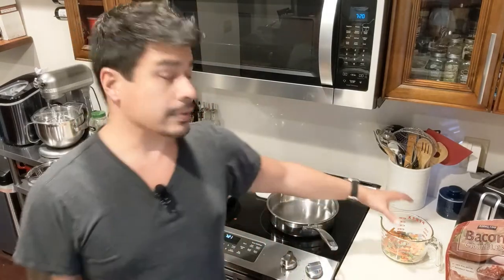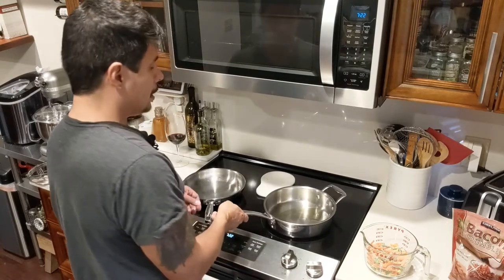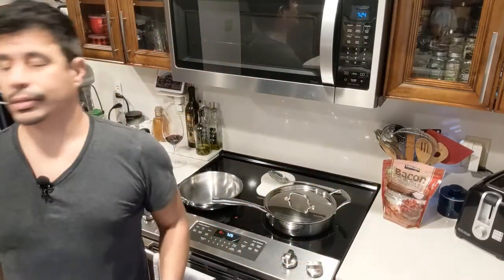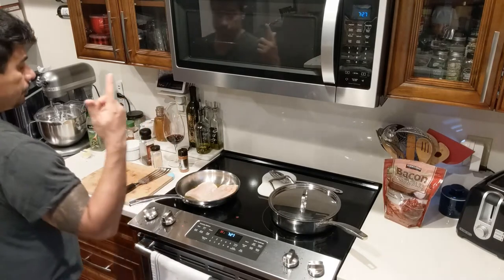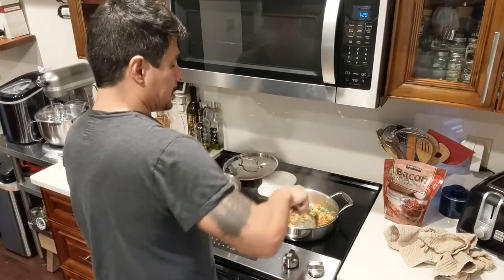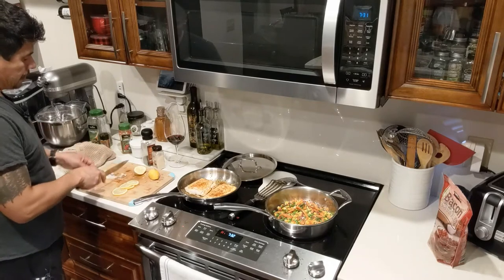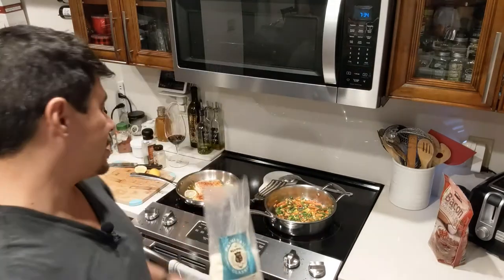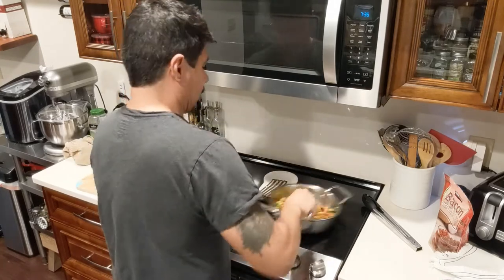Quick and Easy Mahi Mahi with Mixed Vegetables Dinner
This is a quick and easy dinner recipe for Mahi Mahi with mixed vegetables. If you have everything ready, this can be cooked and served in less than 25 minutes. It's simple to make and kids will enjoy it as well.

Mahi Mahi with Mixed Vegetables Recipe

Mixed Vegetables
2 cups of organic mixed vegetables
2 tbsp organic extra virgin olive oil
1 tbsp organic non salted butter
3 tbsp bacon crumbles (or preferred amount)
Salt, pepper and garlic powder to taste
Parmesan cheese (optional) for topping

Mahi Mahi
2 Mahi Mahi fillets
2 tbsp extra virgin olive oil
1.5 tbsp lemon juice
4 lemon slices for garnish
A pinch of salt for each fillet
2 tbsp Weber N'Orleans Cajun Seasoning
1 tbsp smoked paprika
1 tbsp organic non salted butter
2 tbsp parmesan cheese
Dried parsley for garnish

Instructions
Turn your oven broiler on high and pre-heat two medium pans for your vegetables and Mahi Mahi on low medium heat. In one pan, add 2 tbsp of organic extra virgin olive oil then add your mixed vegetables, salt, pepper, and garlic, then stir so everything is well combined. Cover with a lid and turn the heat up to medium heat and let cook for about 5 minutes.

While the vegetables are cooking, season one side of your fillets with half a tablespoon of Weber N'Orleans Cajun Seasoning on each fillet. Sprinkle a quarter of a tbsp on the same side with smoked paprika along with a pinch of salt on each filet.

Put 2 tbsp of extra virgin olive oil in the second pan and gently lay the fillets in the pan. Cut a lemon in half and squirt some lemon juice on each fillets and cook until the fish turns white up to half the fillet.

Make sure you are checking on the vegetables and stirring them so they don't burn. Once you see some color on the bottom of the pan, remove the lid, add 1 tbsp of organic non salted butter and 3 tbsp of bacon crumbles then stir to incorporate the ingredients.  Turn the heat down to medium low and leave the lid off and continue to cook.

The fillets should be ready to flip by now so go ahead and flip them. Season the other side with the rest of the cajun seasoning, the smoked paprika and lemon juice. Don't add anymore salt as you will top this off with the parmesan cheese. Cut the butter in half then add half on one side of the pan and the other half on the other side and ensure the fillets are evenly coated with the butter.

Once the fillets are fully cooked, sprinkle with parmesan cheese to cover the tops. Put the pan in the broiler and watch for the cheese to turn golden and start to bubble. Once this happens they are ready to pull out and serve.

Sprinkle dried parsley on the fish and top with lemon slices as a garnish. Serve the mixed vegetables then sprinkle parmesan cheese as a topping and enjoy!